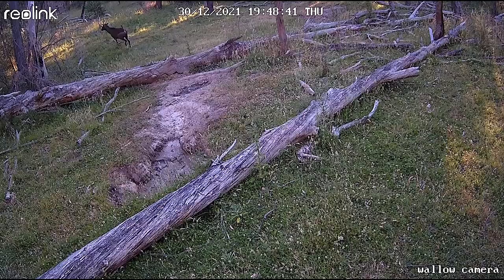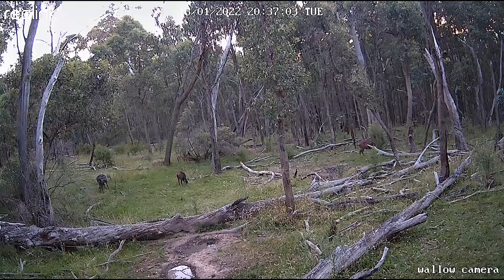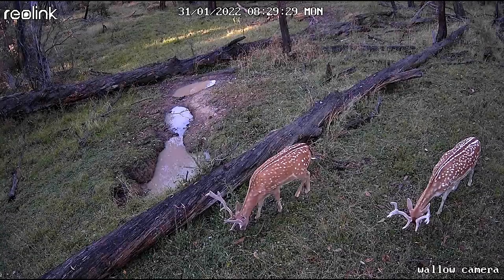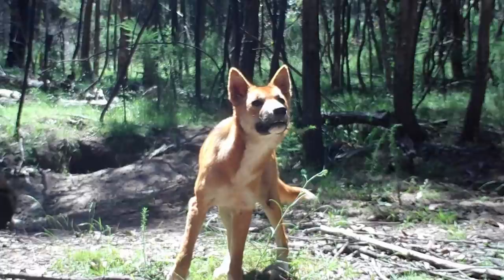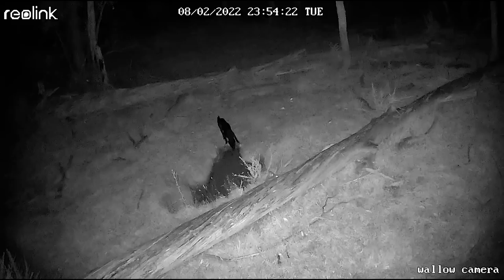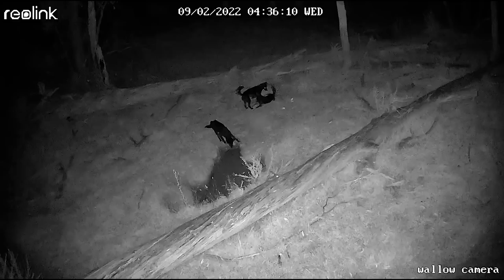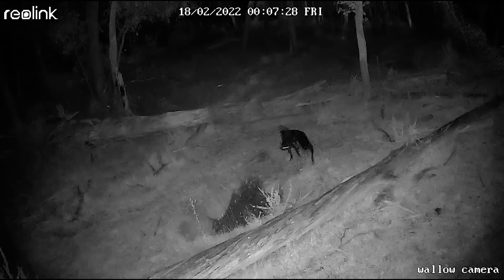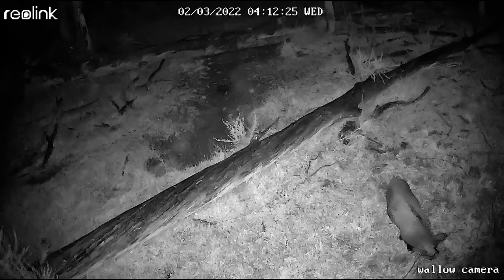Wild dogs took over our Howqua hunting spot! High County Victoria Hunting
At the start of 2022 things were looking good! Our little pocket of paradise in Howqua within the Victorian High Country was yielding a fantastic number of sambar hinds and stags, fallow bucks and does and even pigs.. There was plenty of deer to hunt and then the wild dogs came through... little buggers.

In this video I walk you through trail camera hunting footage that covers the space of 2 months from early January till the start of March 2022. The video shows a fair bit of Australian wild dog footage and talks a little bit about their behaviour.

If you're interested in seeing some footage of Victoria's finest game animals (and wild dogs!) be sure to check the video out.

Tmestamps

00:00 Introduction
00:10 December 2021
00:42 Mid January 2022 - sambar deer, fallow deer & pigs
02:57 End of January - beautiful fallow stags
05:27 - Start of February - wild dogs move in
08:48 - Start of March - dogs leave, pigs return
10:04 - Wrap up